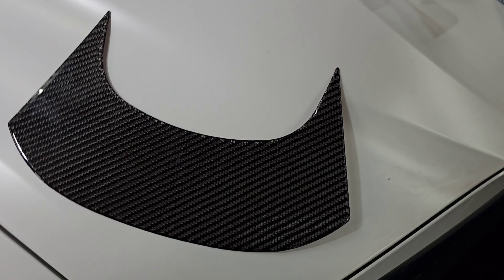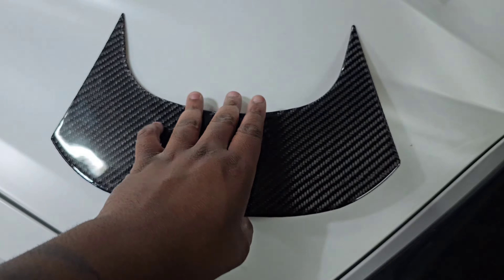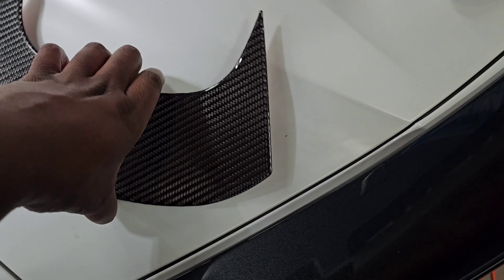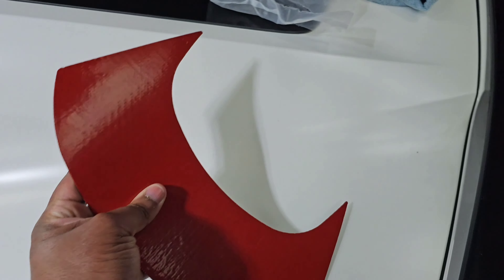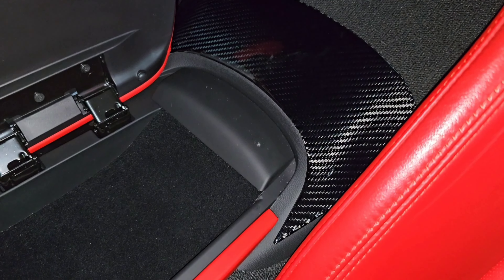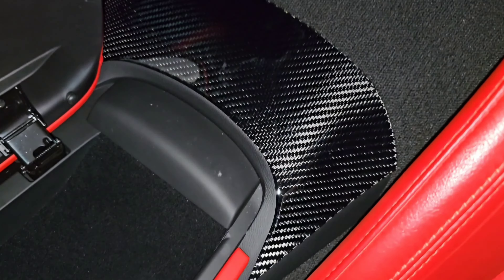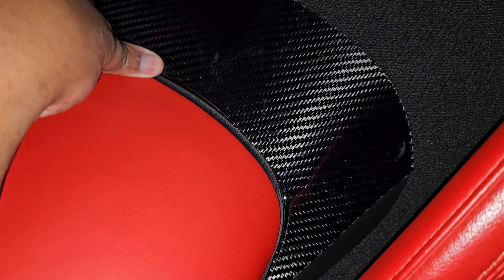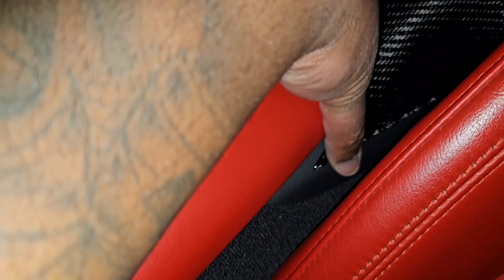C7 Central Armrest Carbon cover install FAIL 🤨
About Gwaponolimits
This is my Official YouTube channel im A father, Army veteran, car enthusiast. Just living life to the fullest.  Check out the Car collection. Like my bagged hellcat charger,  7 speed Manual  C7 grandsport,  my lifted Megacab Ram,  my fiat 500 abarth and  jeep grand cherokee summit with a Hemi.  My 8 pitbulls 5 cats 1 pomeranian. I do my own installs, go to car show/meets , muckbangs, vlogs and alot more. For instant updated check out my social at the top ☝🏽 follow me and show me some love.